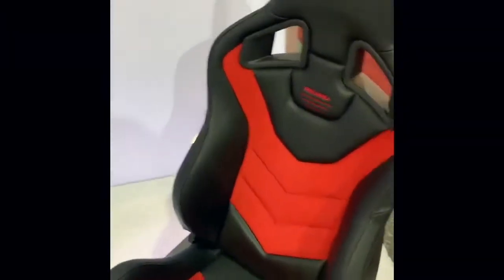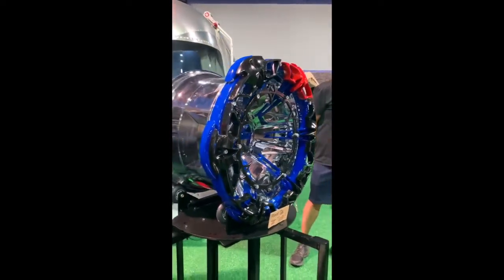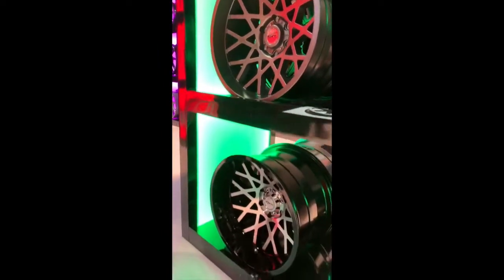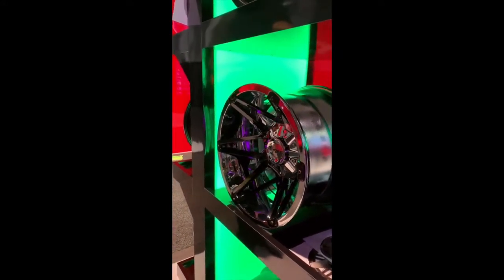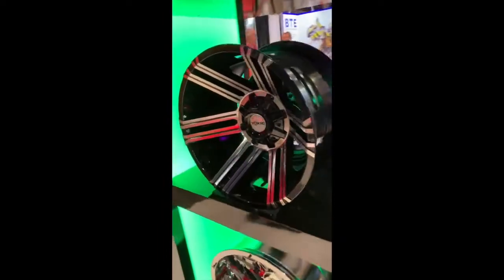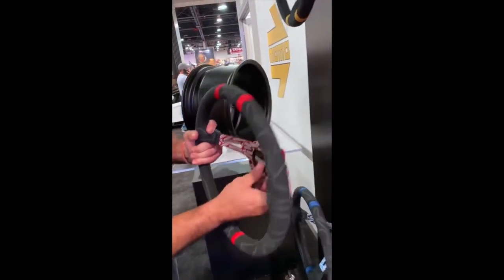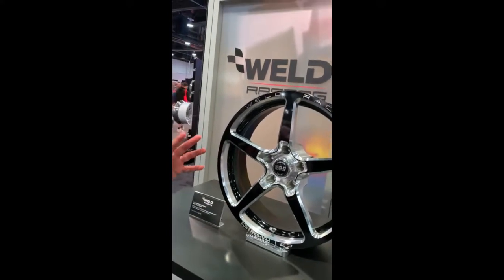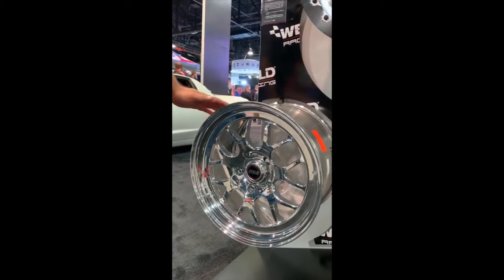SEMA 2018 Tech Talk Highlights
Speedzone Performance LLC.